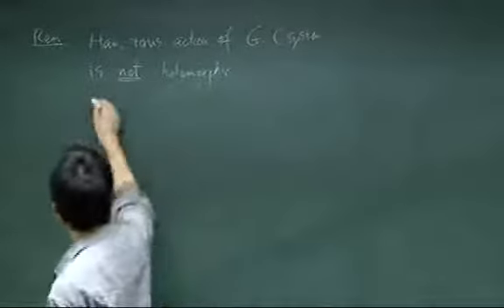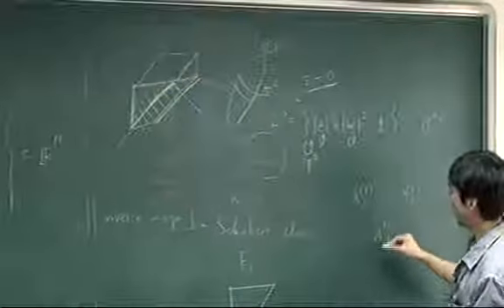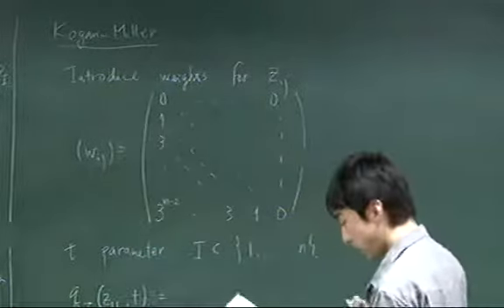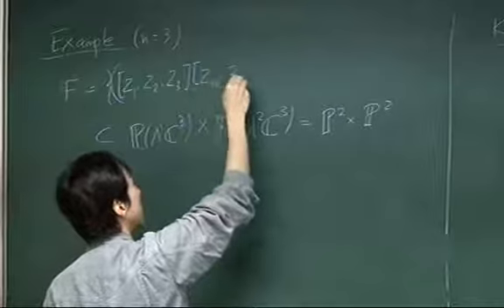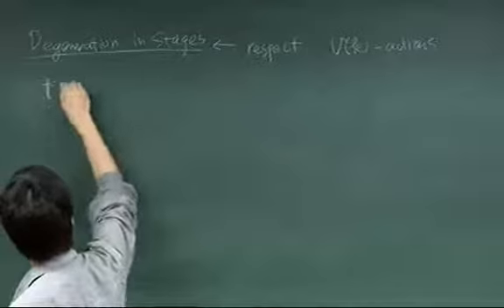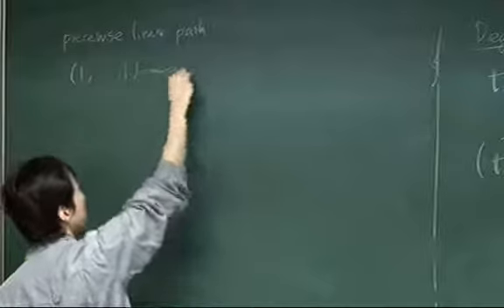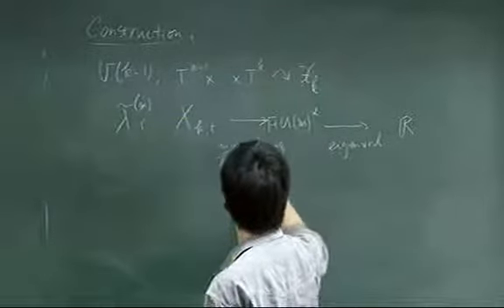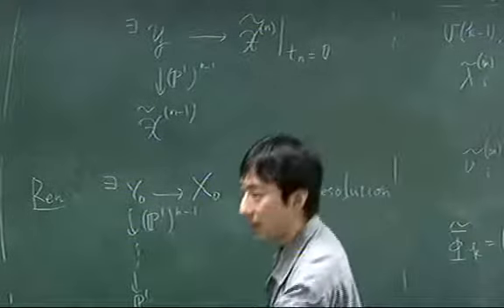Yuichi Nohara (Tohoku Univ.) / Lectures on Toric Degenerations, Potential Function...-1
KIAS Seminar
Lectures on Toric Degenerations, Potential Functions, and Gelfand-Cetlin Systems / 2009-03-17